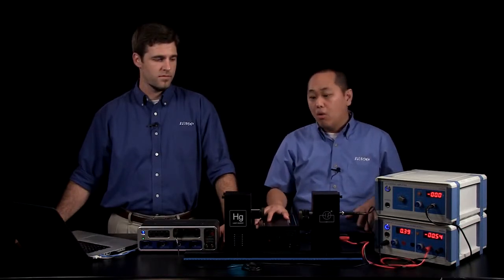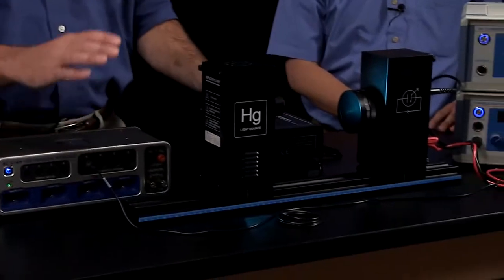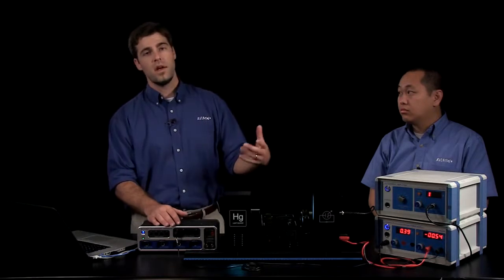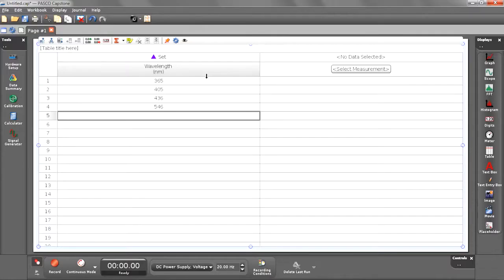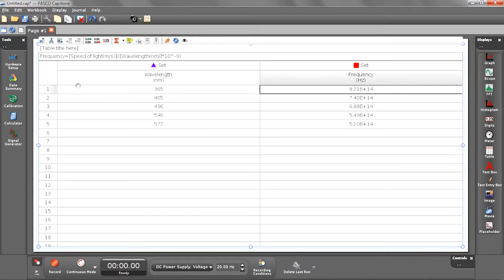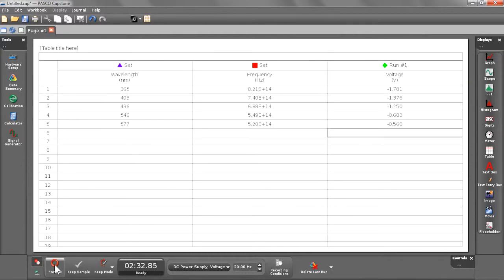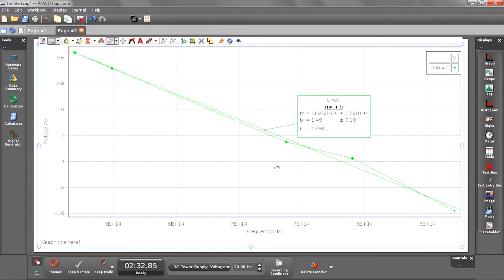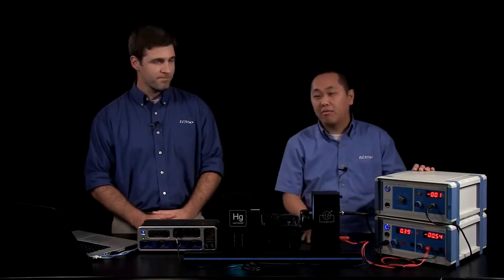物理實驗_PASCO 光電效應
利用PASCO原廠光電效應實驗組件,可以很簡單的進行實驗